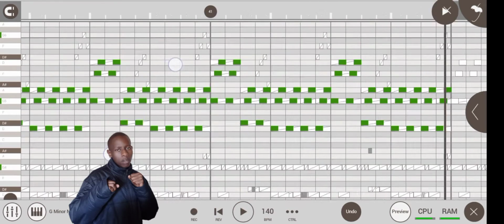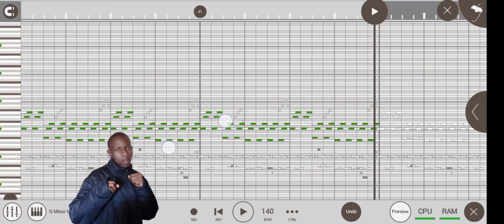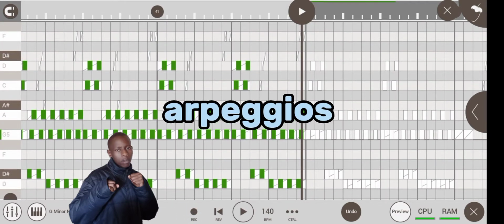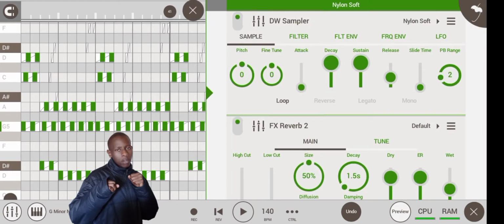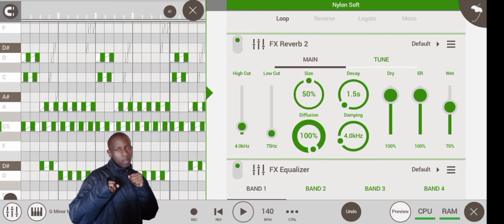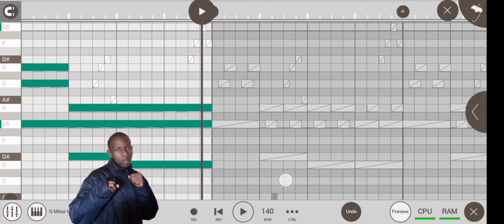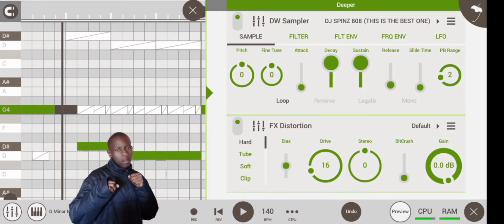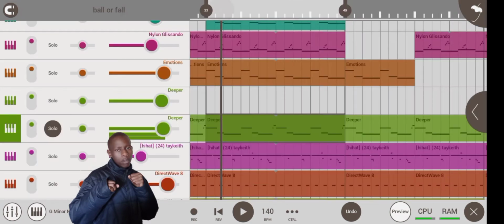How To Make Melodic Guitar Trap Beats | FL Studio Tutorial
In this tutorial i am going to show you how to make melodic guitar beats in fl mobile. I am going to show you step by step and thank you for visiting my channel. The drum loops  and the melody loop kit coming soon!

how to make guitar trap beats
how to make melodic guitar beats on fl mobile,
how to make trap beats on fl mobile
how to make beats on fl studio
how to make guitar
how to play guitar on fl studio mobile
how to make beats on fl studio mobile
how to make slide notes on fl studio mobile,
how to make guitar beats, how to make beats on fl studio mobile
how to make guitar melodies from scratch
how to make melodies on fl studio mobile
how to make guitar beats on fl studio
how to make beats from scratch on fl mobile
how to make guitar beats for big artists
how to make hard beats for artists
how to play guitar on fl mobile
how to make guitar chords
how to make notes slide on fl mobile
how to make hard beats on fl mobile
how to make slide notes on fl mobile
how to make beats from scratch
how to make slide notes
how to make slide notes fl studio new updates
fl studio mobile new updates